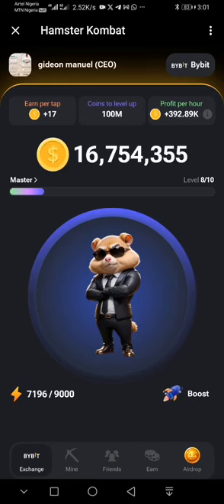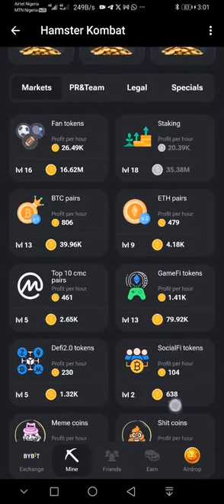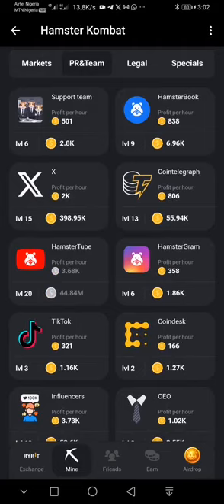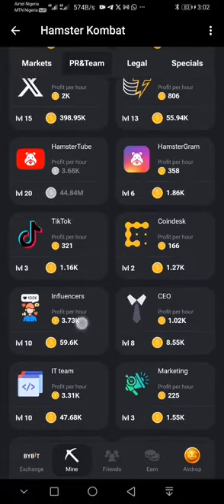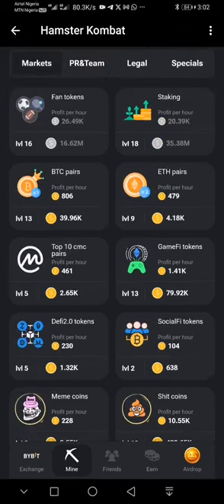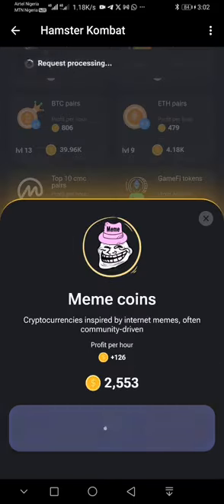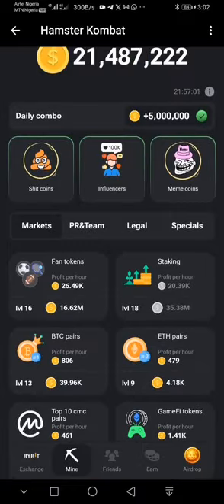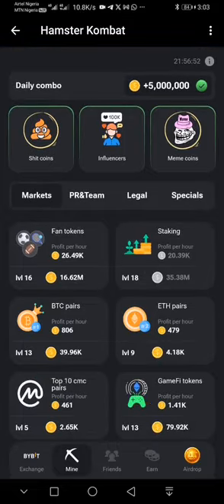Unlock Hamster Kombat Daily Combo June 10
Today June 10 hamster kombat daily combo cards

Follow the process in the video to unlock today's hamsterdailycombo for 5 million worth coins

hamster kombat прокачка